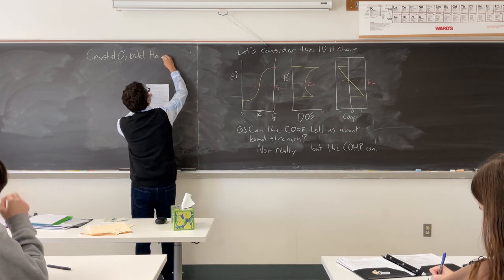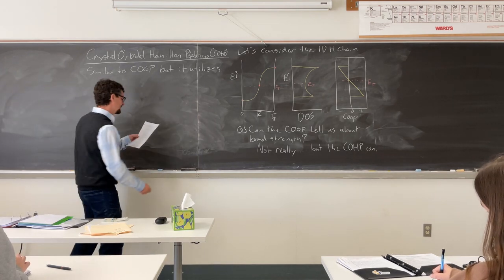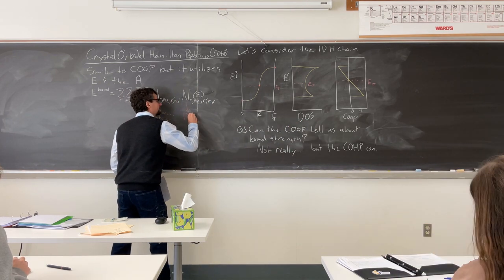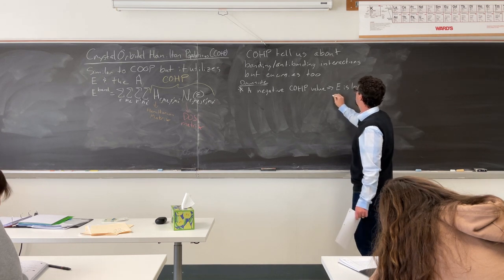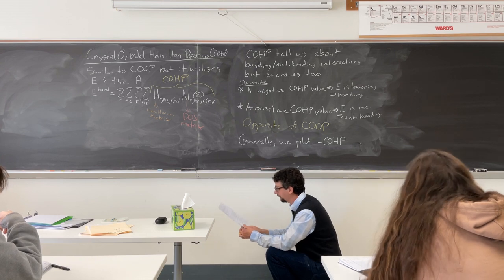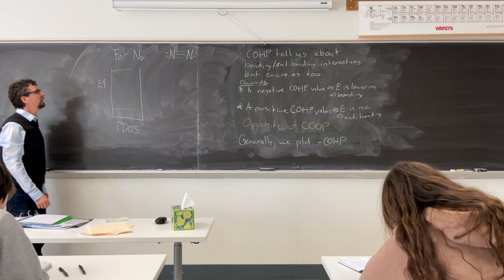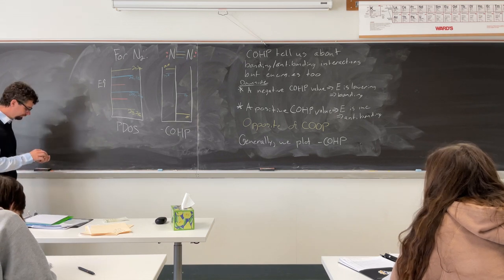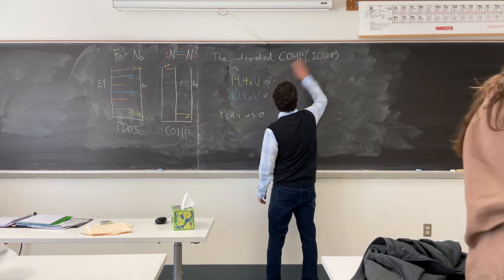Solids & Surfaces: Crystal Orbital Hamilton Populations (COHP)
A lecture about the crystal orbital Hamilton populations (COHP).